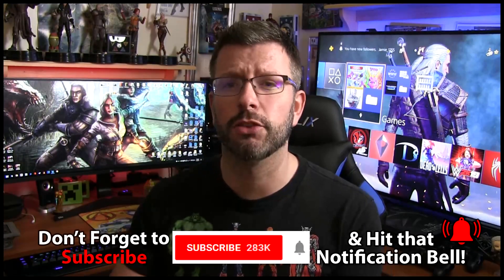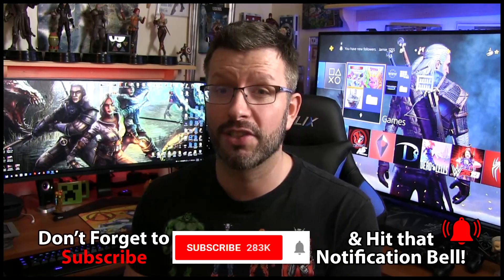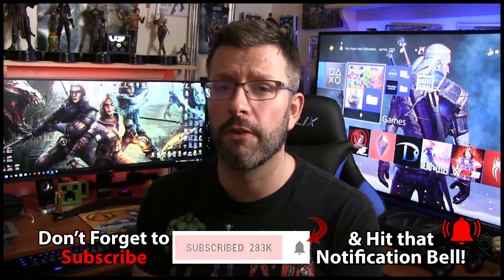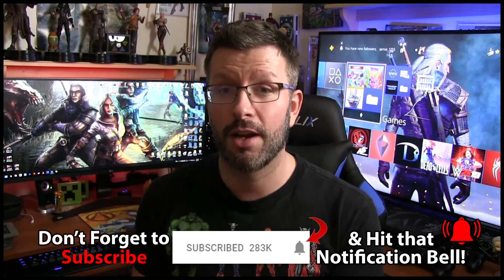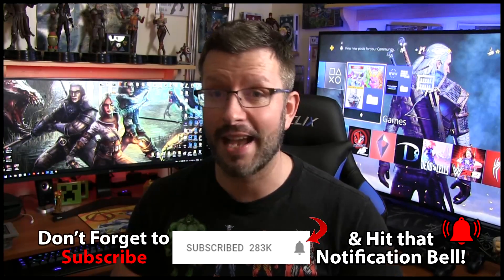Avengers Endgame Production Art Leak Confirmed AS REAL by Merchandise